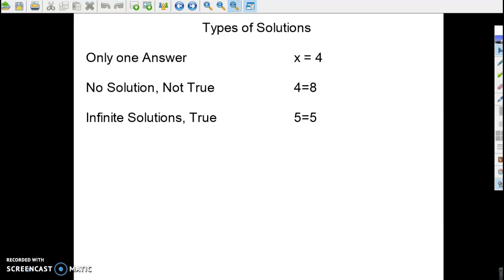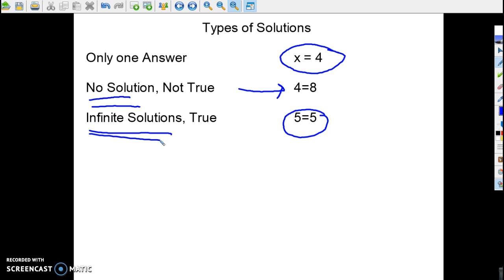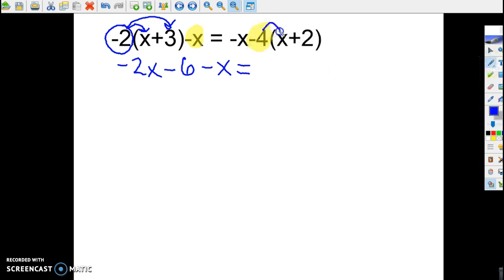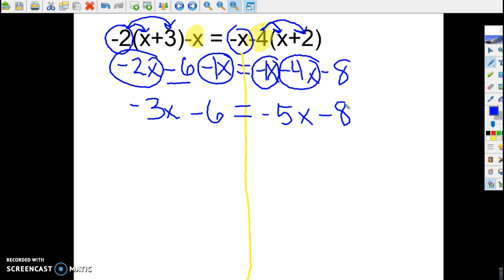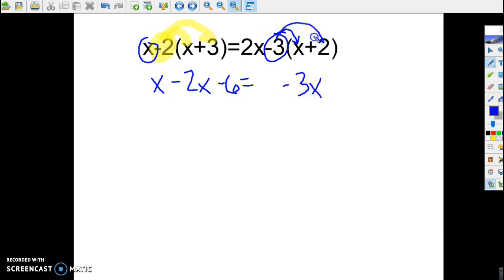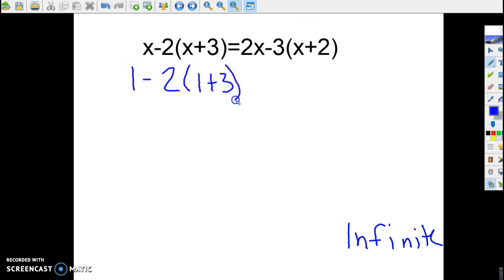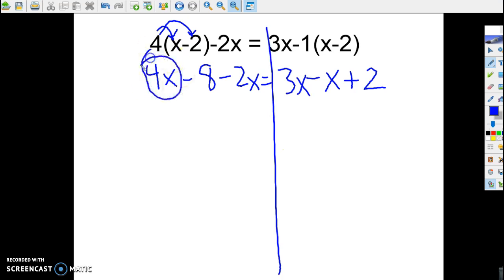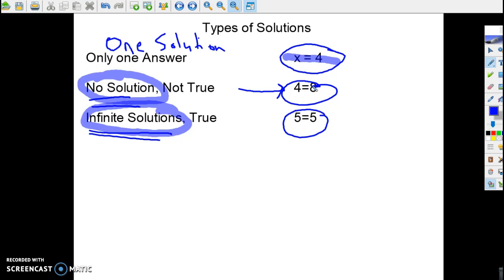#8 Types of Solutions to Equations